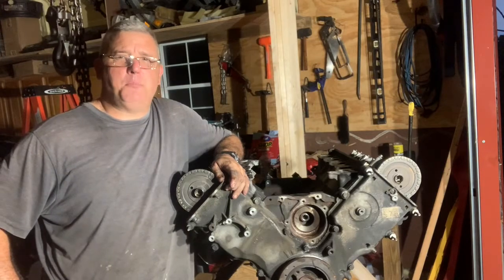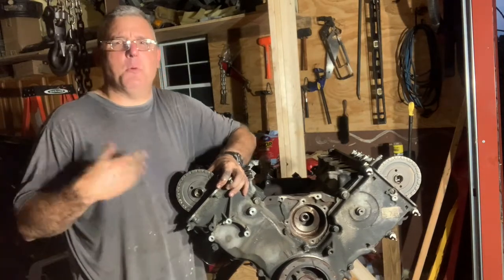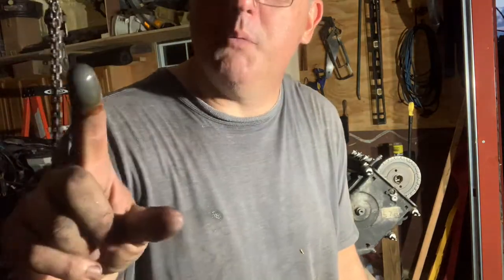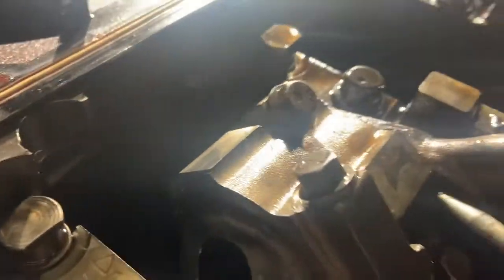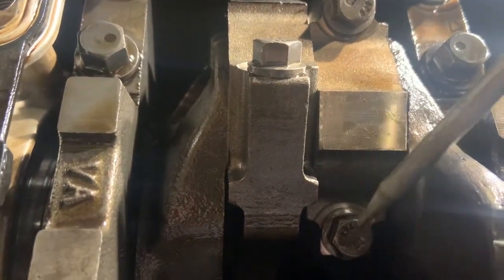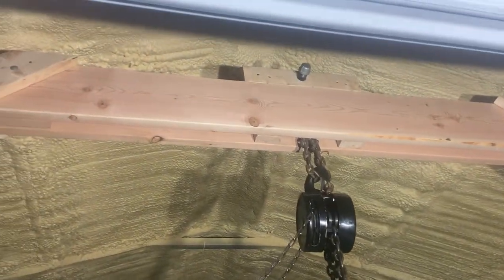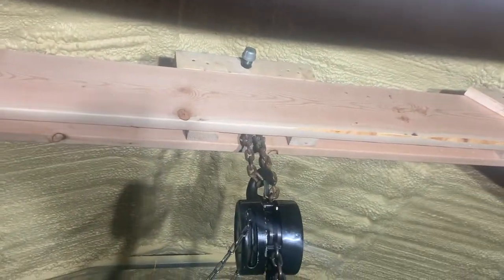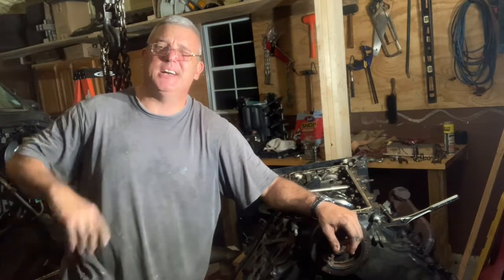F250 Engine Swap (part 2)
Solving the Mystery of what went wrong inside that engine!